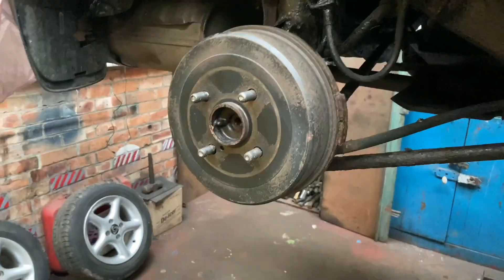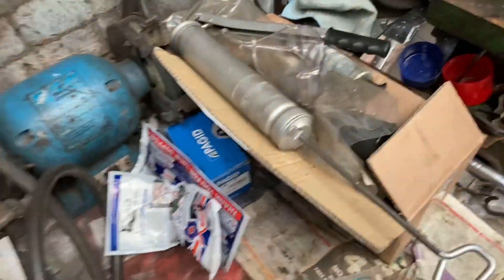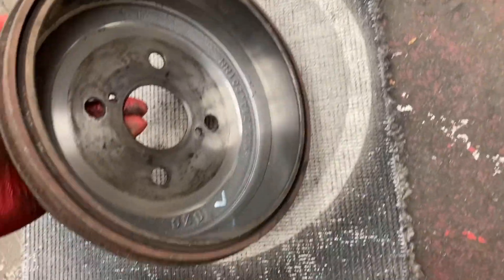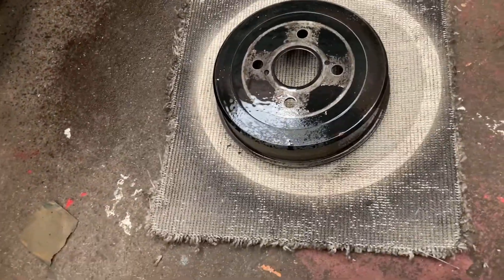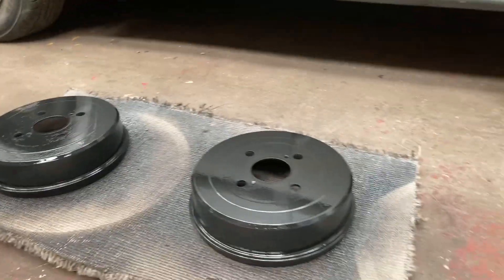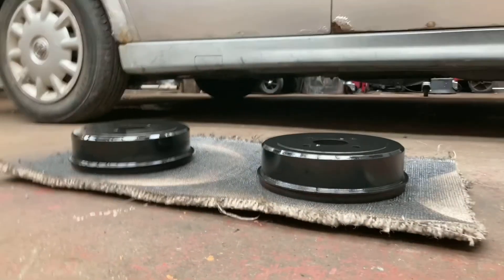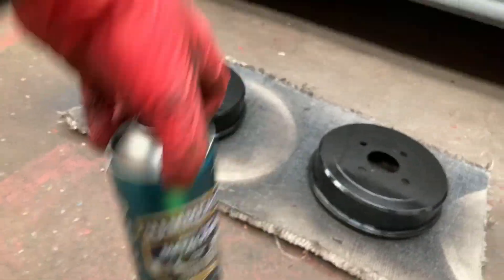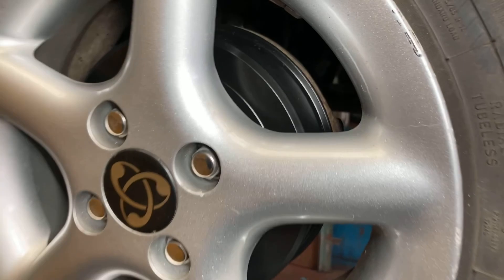How To Tidy Up Rusty Brake Drums| Project Corolla